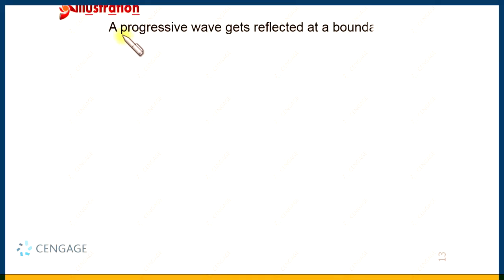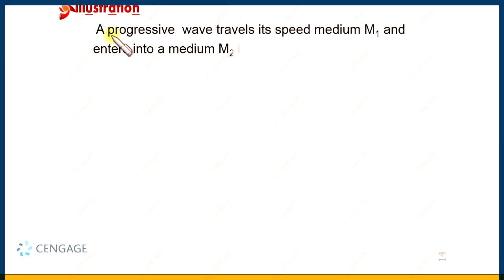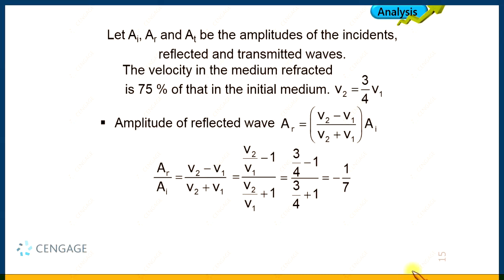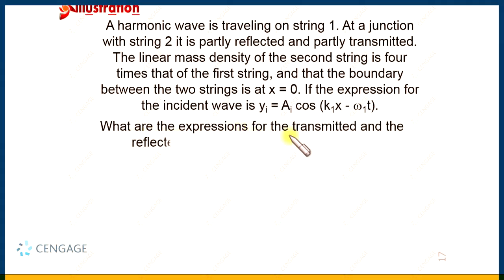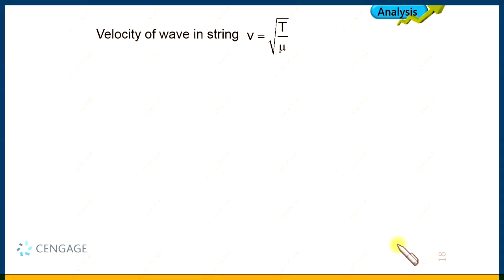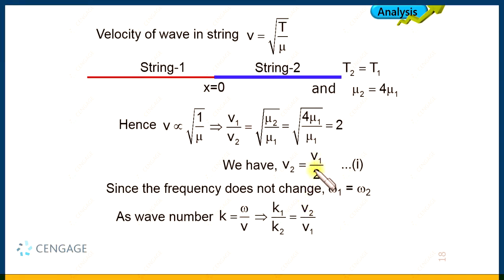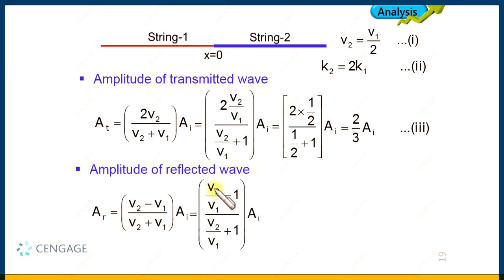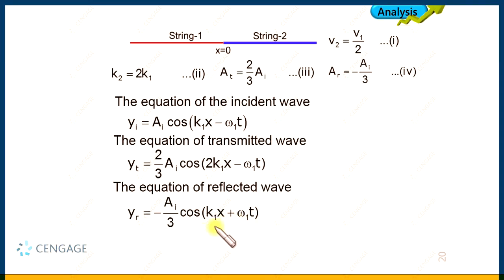Superposition and Standing Waves |Class 11| JEE | NEET | Physics by BM Sharma